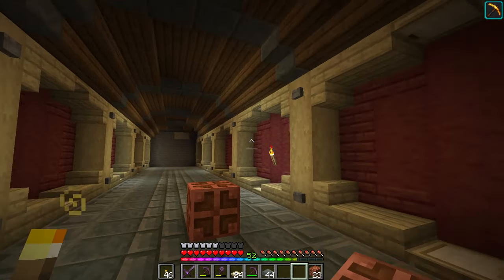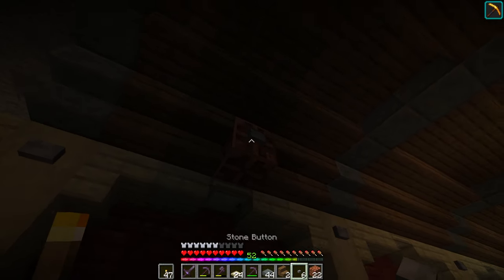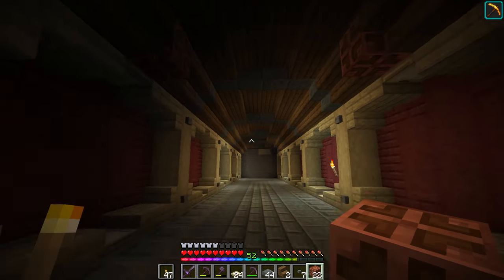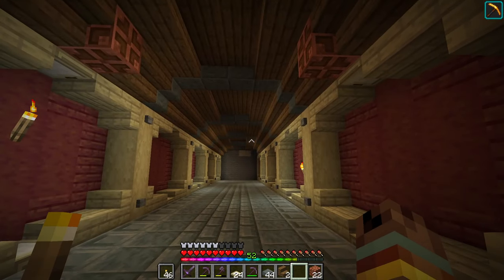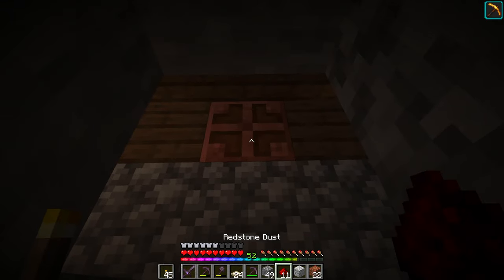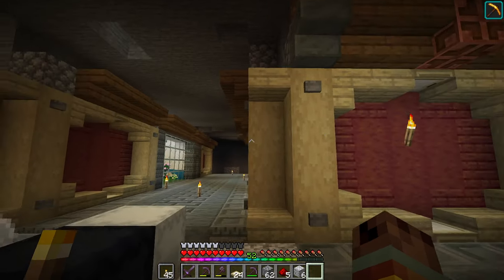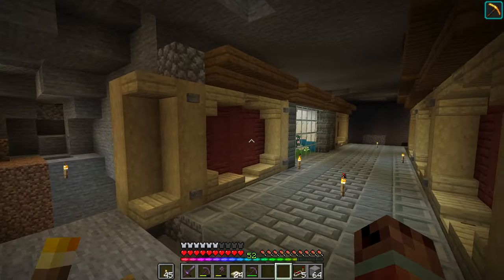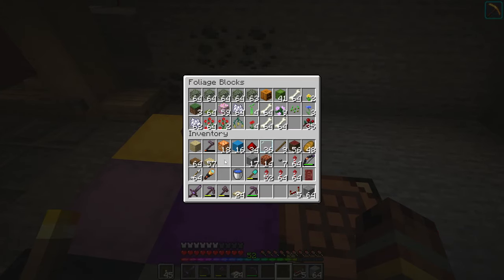Minecraft: Copper Bulb Light Switch and Tunnel Progress